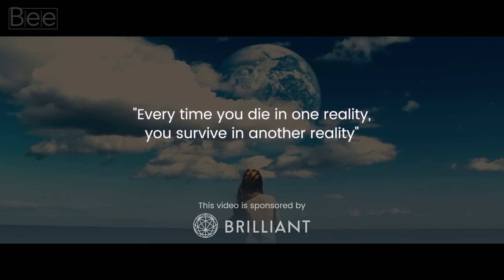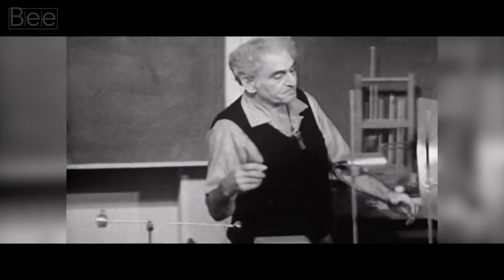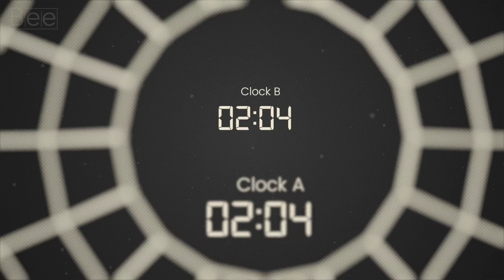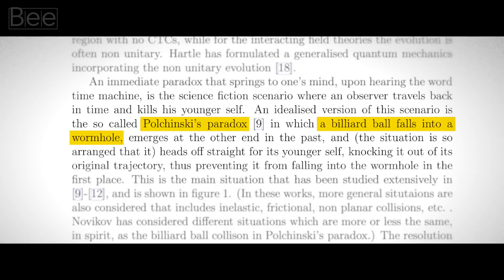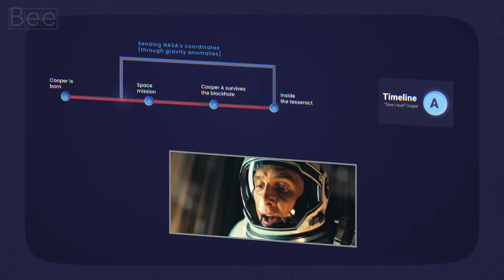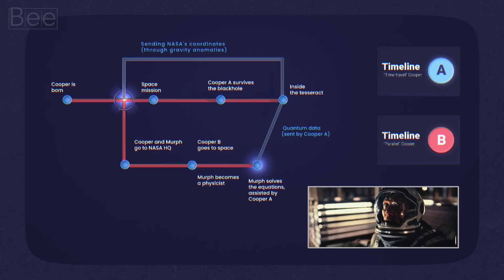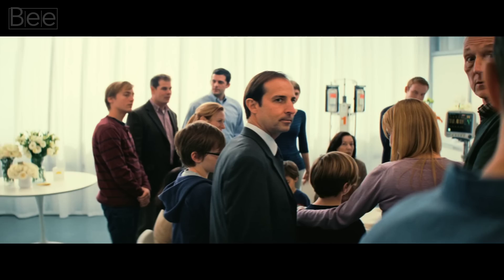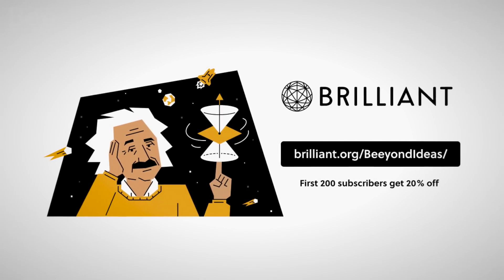The Parallel Universe That's WEIRDER than You Imagined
🪐 Here we investigate the mind-bending topic of Interstellar's complex parallel reality.

If you'd like to see more of this kind of video, consider supporting our work by becoming a member today!

Timecode:
0:00 Opening
0:58 Interpretations from physics
1:41 Wormhole, time travel and alternate timeline
4:52 Parallel worlds in Interstellar
10:17 Higher-dimensional beings
12:15 Fun quiz!

It is unknown to scientists whether there is such a thing as, a parallel universe. Even the concept of wormholes, which some would argue would be the hypothetical portal to enter an alternate universe, it’s also not known to exist. The chances that they exist naturally are exceedingly small. So what we could say is… they are only a theoretical consequence of the laws of physics as is known today.

But it doesn’t stop us from unravelling some of the most profound questions about the cosmos and our reality. We could describe the physicist’s interpretation of these concepts, and… I could tell you what physicists think they know about wormholes, backward time travel and parallel universes.

In 1988, Physicist Igor Novikov stated an astonishing idea about wormholes. If their existence is allowed by the laws of physics, Einstein’s relativistic laws would permit transforming them into some sort of time machine. But how would that work? Let’s explore that statement in detail.

Suppose we have this wormhole system with two different portals. To demonstrate the feasibility of using this wormhole as a time machine, we need the two portals to be carefully positioned at specific locations in the universe. They’re arranged such that the time difference between the two places could grow significantly over time. Let’s say one stable portal is located somewhere on earth with person A, while the other end of the wormhole is in orbit around a black hole, and we send person B in there. We can assume both persons A and B are the same age when this is happening.

So as soon as the wormhole setup is done, we synchronize time between the two portals. Because of the immense gravitational pull near the black hole, time dilation is starting to take effect. For this reason, time for the astronaut at the other end of the wormhole, slows down, as seen in the external universe. But time on earth doesn’t slow down, because that is our reference. But seen through the wormhole, the clocks from the two portals run at the same rate. They are still synchronized.

Now, suppose for our imagination, we unite the two ends of the wormhole back. Of course, because of the immense time dilation between the two spots, we could see that person B is still young, while person A is very old. That is of course, as seen from the external universe. But here’s the shocking thing. When you look inside the two openings of the wormhole, both persons A and B are the same age. And there, you’ll see that the two clocks are synchronized, just like the first time they were set.

Something crazy is going on. It’s the fact that you would create a time machine. If person B steps inside the wormhole, he would be able to go back in time,  to the time when he is still the same age as person A.

Okay, in this very peculiar scenario, there are a couple of things that we could ask ourselves. Like: Would it be possible for person B to time travel back to the past, immediately at the time when both clocks were synchronized? Would person B then, meet his other self at that moment? Do we need an alternative timeline to explain this paradox?

Theoretical physicist Joseph Polchinski thought about this situation, which now becomes the Polchinski paradox. It’s basically the billiard ball version of this scenario, meaning.. instead of person B, we have the billiard ball that is sent through one portal of the wormhole.

Although the idea of a wormhole and a time machine is obviously very speculative, mathematical models have demonstrated that it is possible for a wormhole of some kind to connect different portions of space. That’s of course if it is kept open by some form of negative energy. And if this is the case, then the arguments in favour of parallel universes are on our side. Because given an infinite universe, and infinite time… everything is bound to happen somewhere, at another point in space or time.